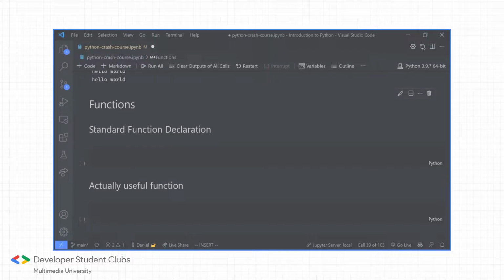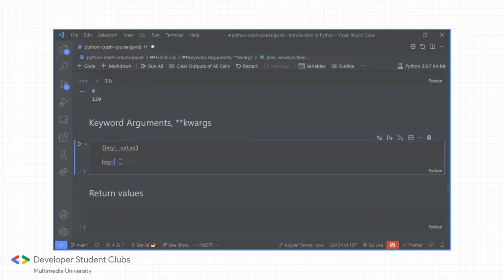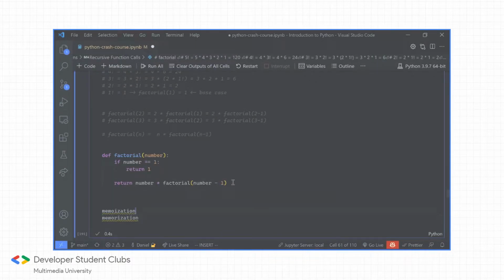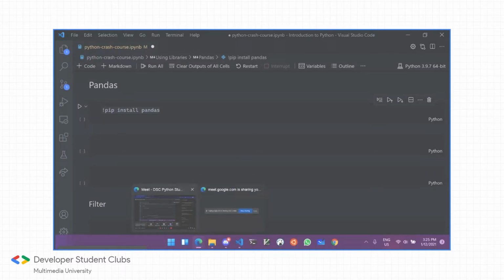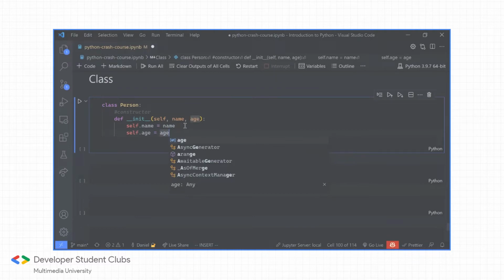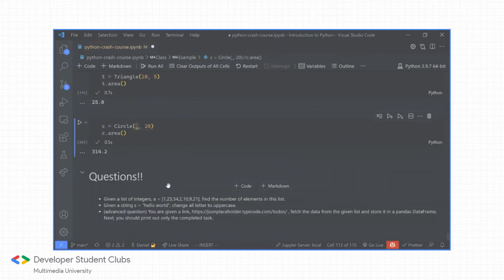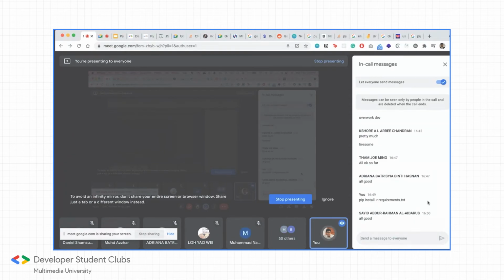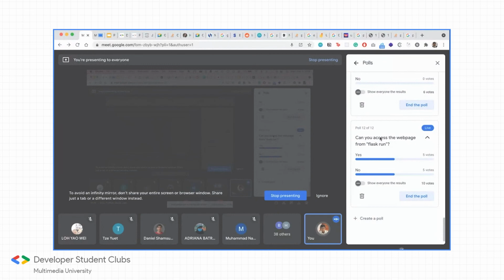Python Study Jam - Part 2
Session covering the second  part of Python Study Jam featuring our core team of DSC@MMU